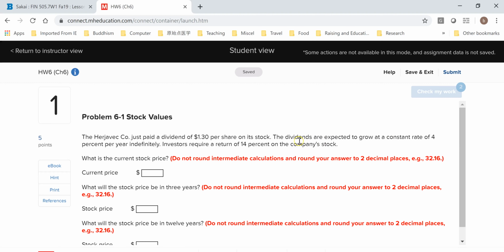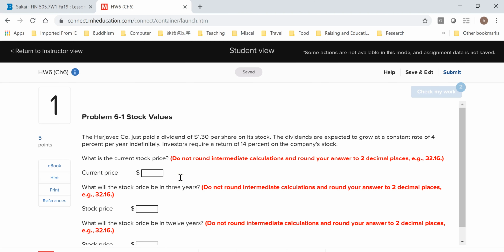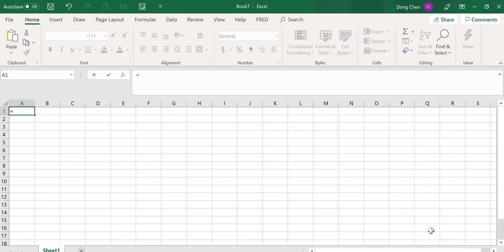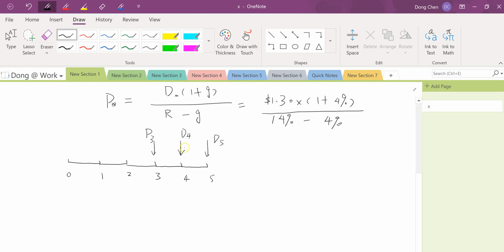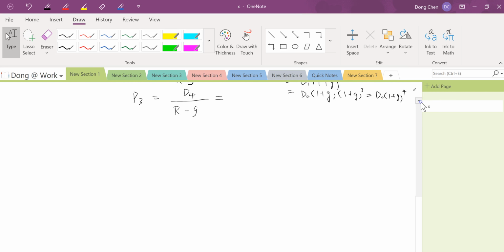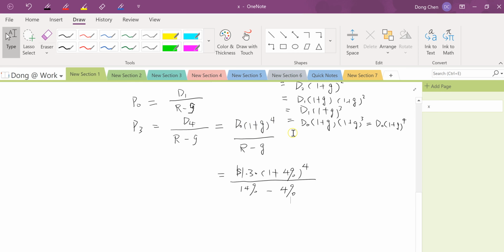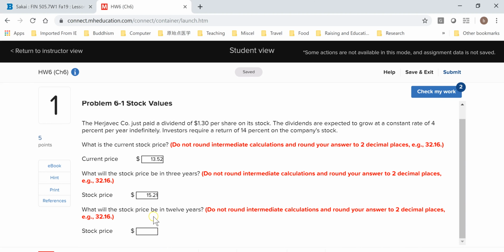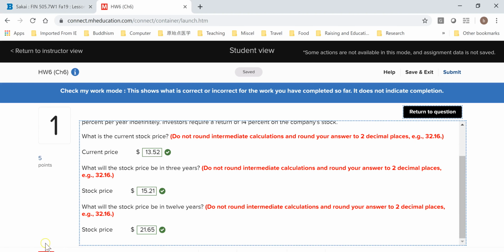FIN605 - HW6, Q1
This example illustrates how to use the Dividend Growth Model (DGM) to estimate stock prices at different time periods.